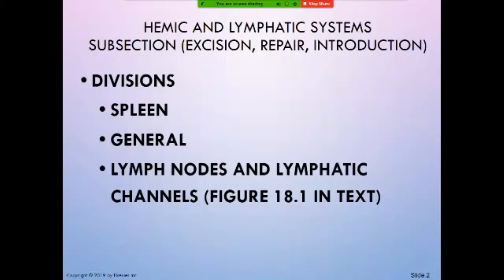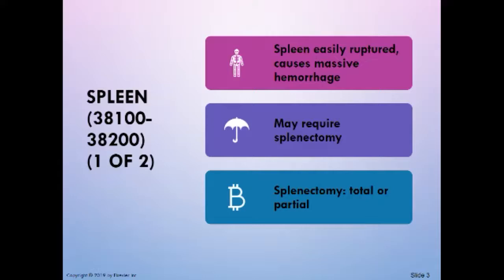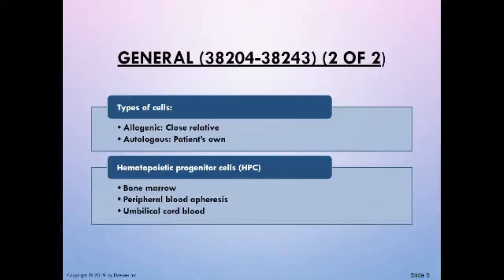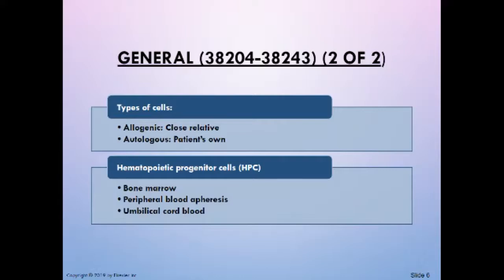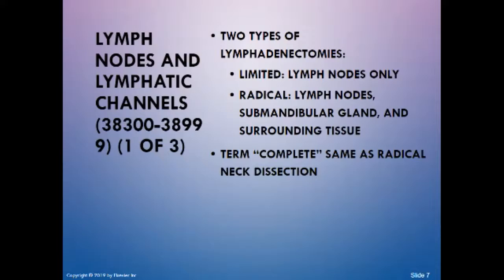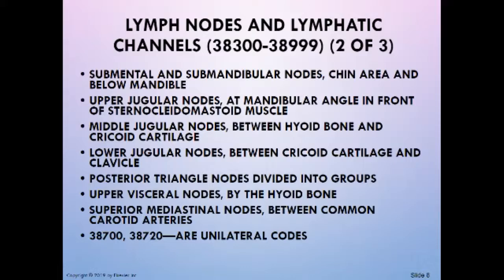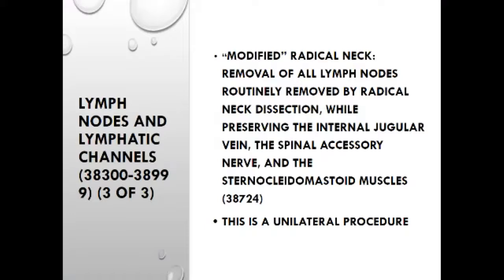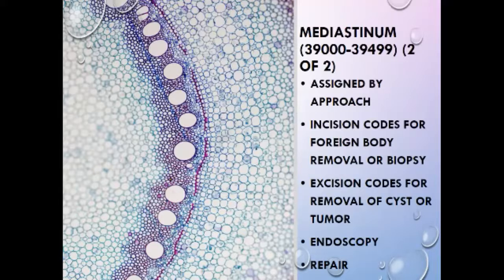CHAPTER 18 MODULE 154